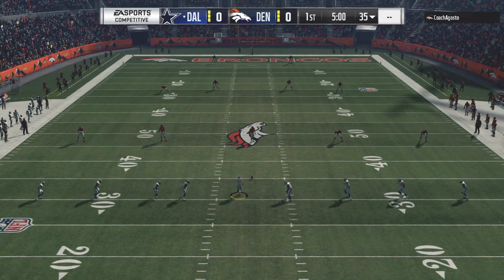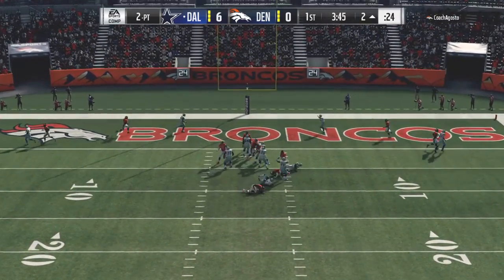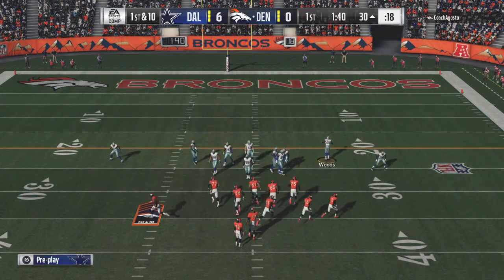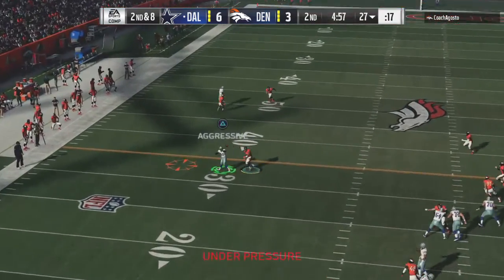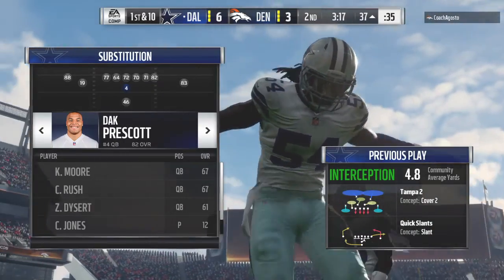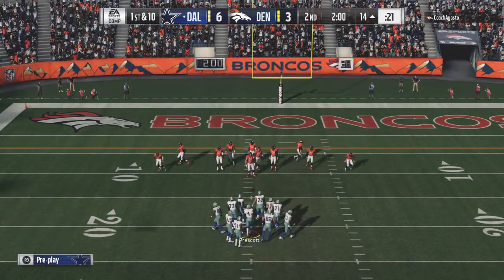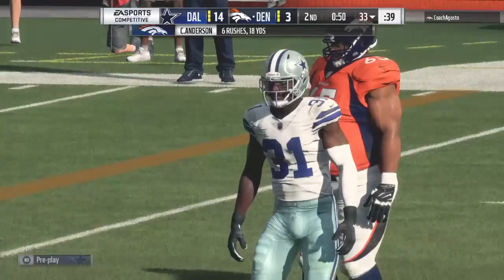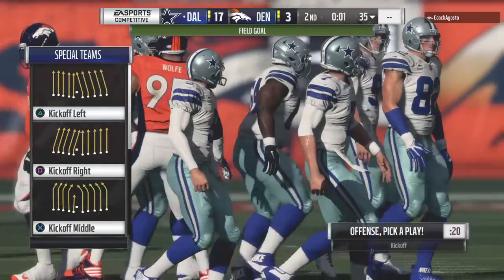Madden NFL 18_20180514185217